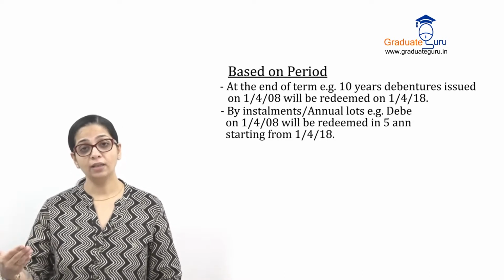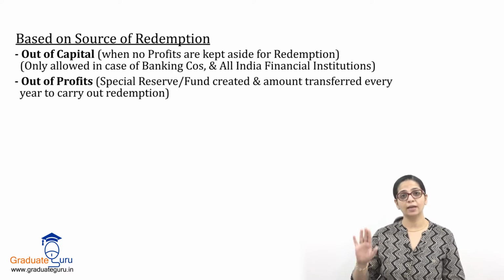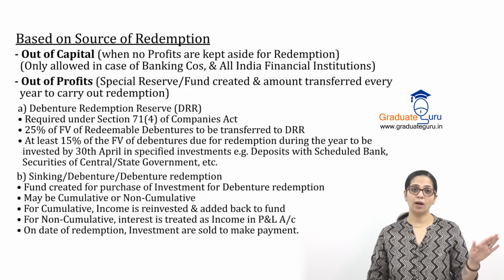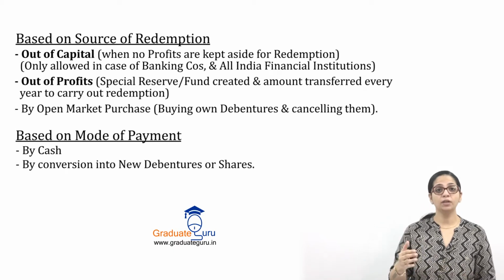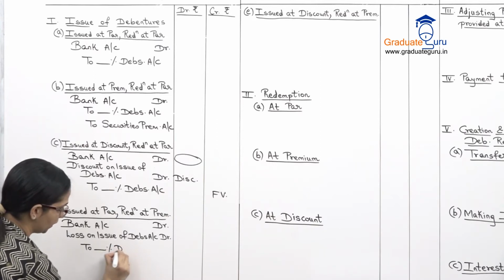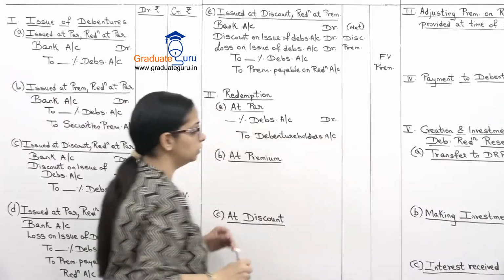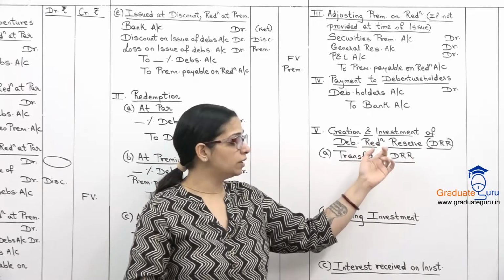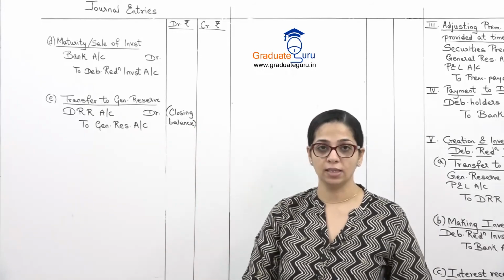Redemption of Debentures Lecture 01